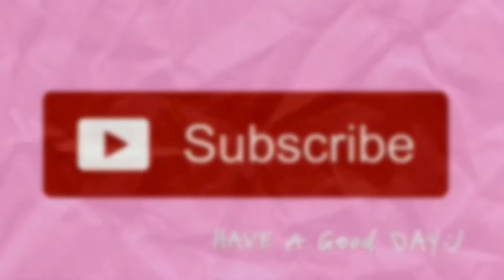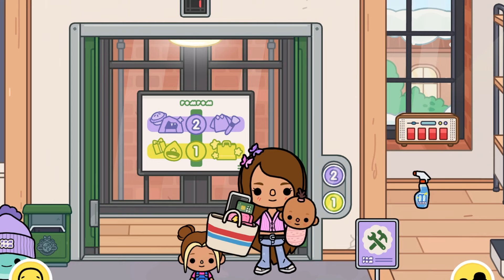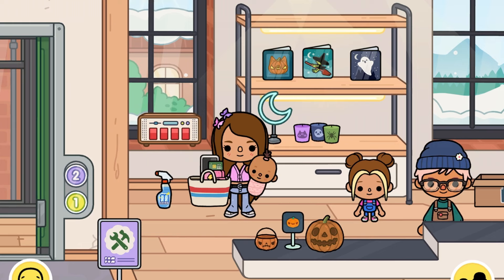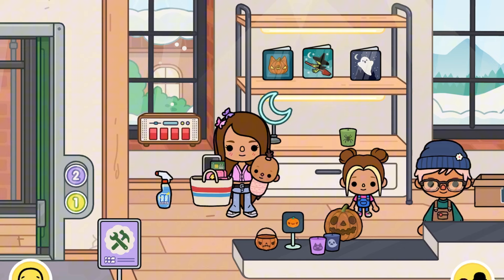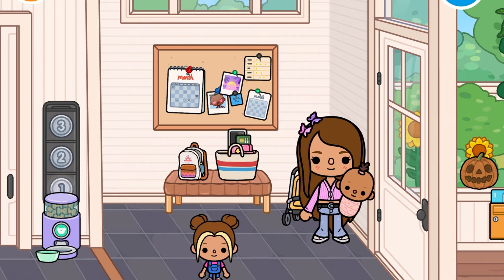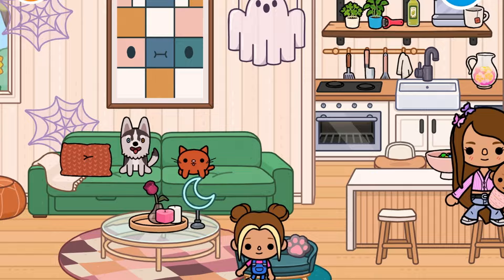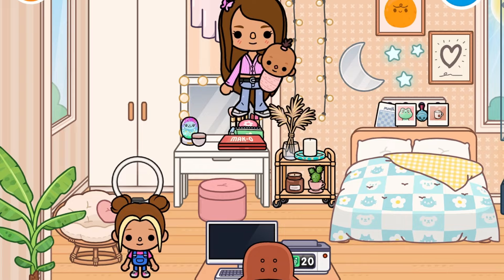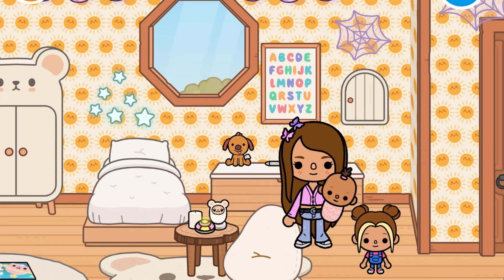🎃👻🤖😈 🎃 Let’s Halloween - Party ! 🎃😈🤖☠️🎃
Toca Life World | *with voice* | Toca Boca Roleplay |